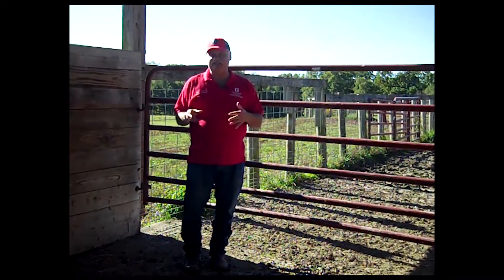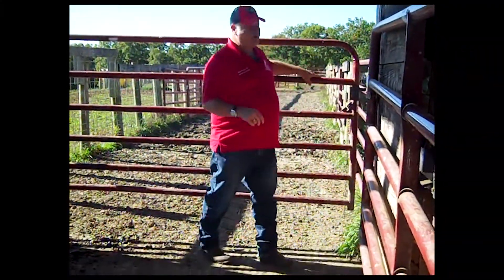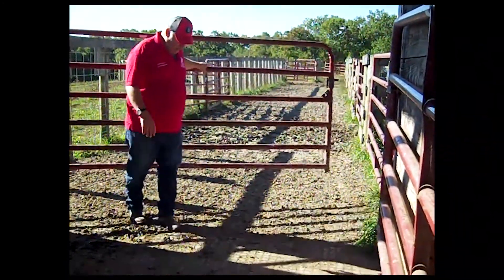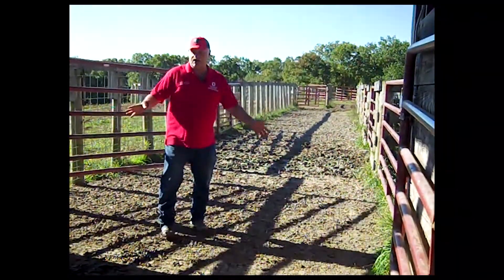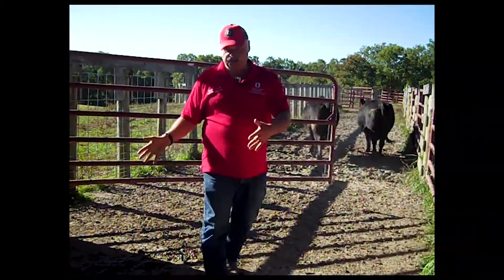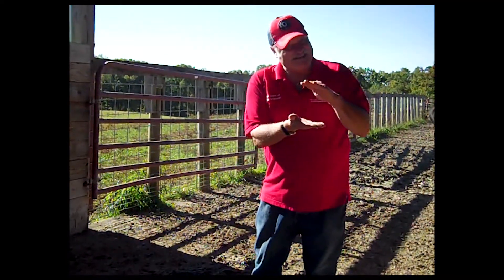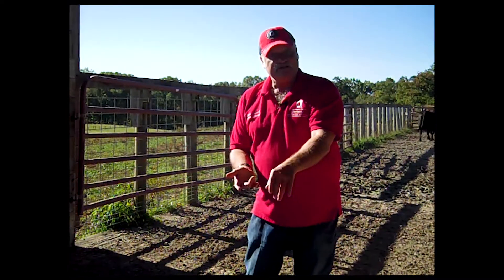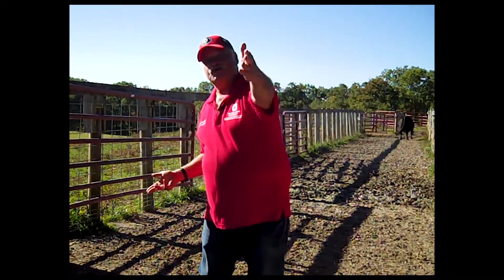BQA-Cattle Handling Facilities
Dr. Steve Boyles, OSU Extension Beef Specialist discusses design and use of cattle handling facilities.